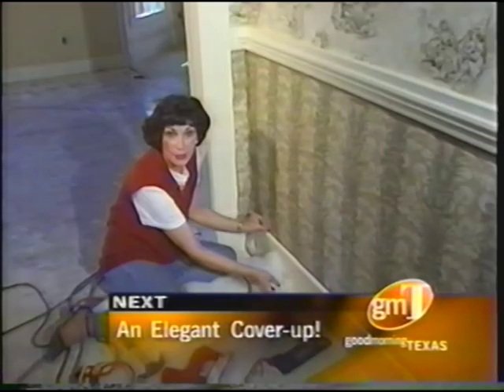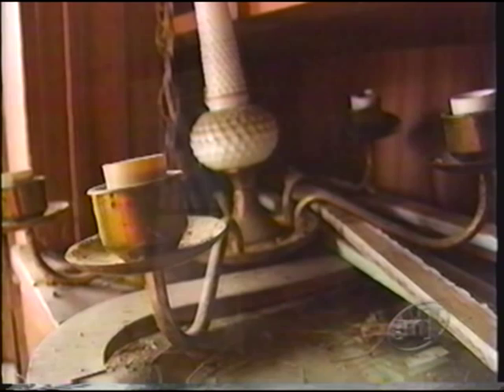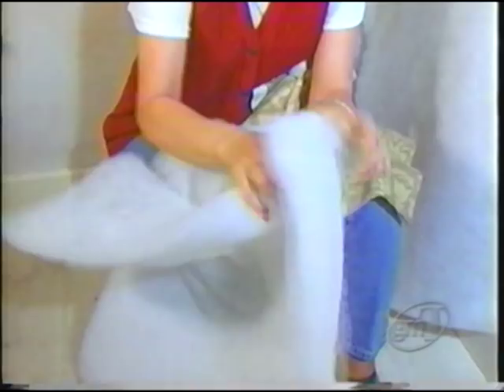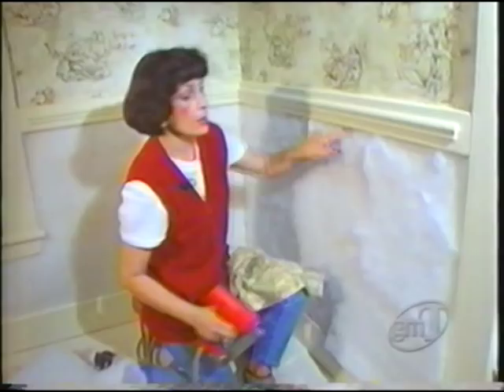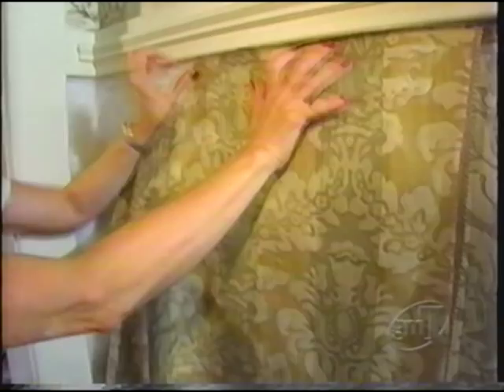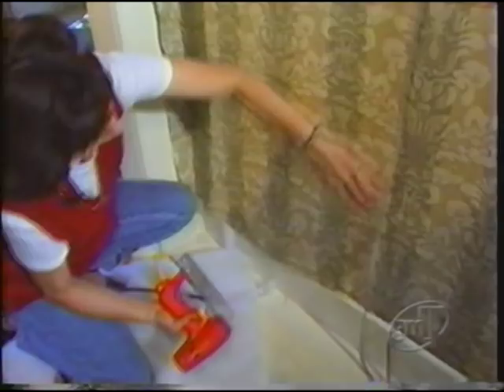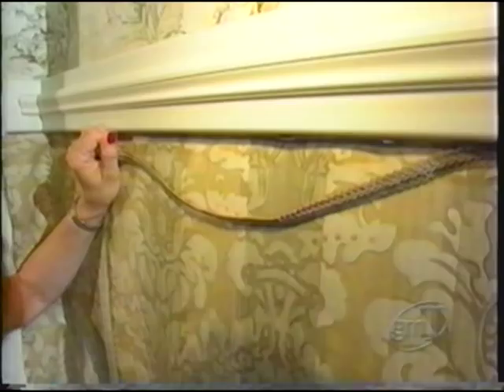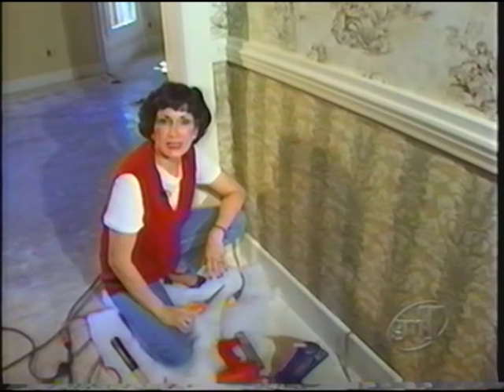Diane Johnson - Wall Upholstery.mpg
Diane Johnson Interiors segment from Goodmorning Texas